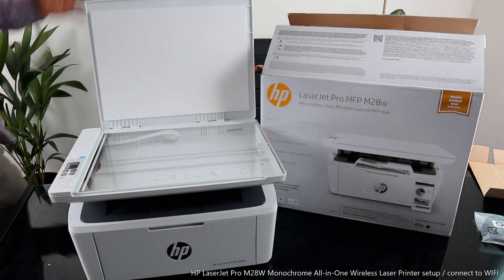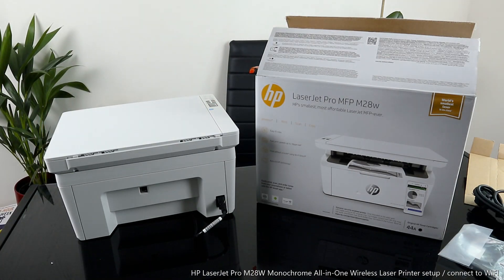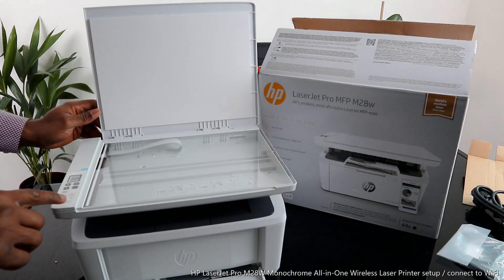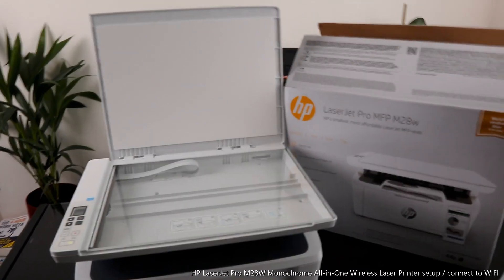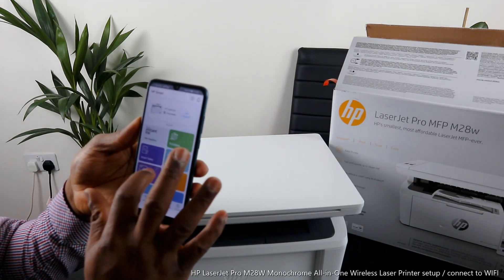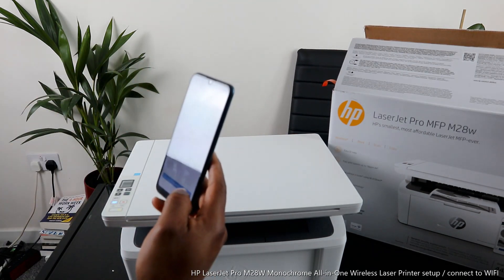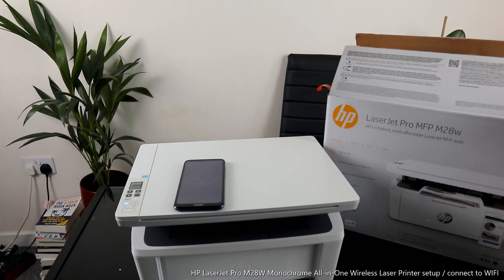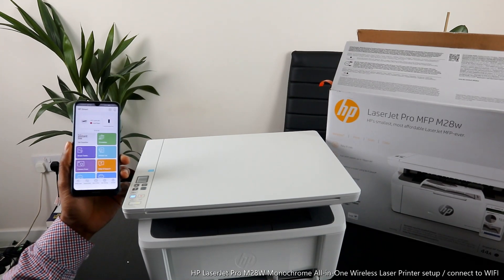HP LaserJet Pro M28W Monochrome All in One Wireless Laser Printer setup / connect to WIFI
This video would teach you how to setup/connect HP LaserJet Pro M28W to WIFI Network. The HP LaserJet Pro M28W Monochrome All-in-One Wireless Laser Printer is small multifunction laser printer that makes it easy to print, scan and copy important documents and images.  Ideal for straightforward entrepreneurs of micro and small business who want to spend less energy on printing and more time on their business. You can Print from the cloud, scan from your smartphone, and easily order toner, with the HP Smart App.  Speed through print jobs, using a pre-installed original HP Toner cartridge (HP 44A Toner). With print speeds of up to 18 pages per minutes. You will be able to whizz through your work in no time. You can Scan files directly to PDF and copy both sides of a card onto the same side of paper, saving you time and hassle.

This printer is Dual band you can connect via USB and Connect wirelessly to WIFI network. You can connect to the LaserJet Pro M28Wwirelessly using the HP Smart app, which lets you print and scan straight from your smartphone without having to stand beside the printer. USB cable is included in this printer which is hand compared to other HP printer that does not have USB cable included. You can also get the USB cable online from Amazon.co.uk or eBay.

If you are in a hurry to scan that work project? HP Smart Tasks will automate your scanning tasks so you can organise your documents 50% faster.
Save energy

This printer save energy and deliver an impressive, affordable results, the LaserJet Profeatures Auto-On / Off technology to help you save energy too.
Specification
Brand: HP
Model: LaserJet Pro M28W Monochrome All-in-One Wireless Laser Printer
MPN: W2G55A#B19
App available: HP Smart
Wireless connectivity: - Wi-Fi - Apple Air Print - Google Cloud Print
Wired connectivity: USB
Paper tray capacity: 150 sheets
Automatic document feeder: No
Monthly duty cycle: 2000 pages per month
Average compatible cartridge yield: 1000
Double-sided printing: Manual
Compatible cartridges: CF244A HP 44A
Print resolution: 600 x 600 dpi.
pages per minute (black & white): - Up to 18 ppm (ISO) - Up to 25 ppm
Page format: Maximum size: 216 x 297 mm
Software included: - HP PCLms Printer Driver - HP Software Installer & Uninstaller - HP Connected - HP Printer Assistant - HP Scan Driver - HP Scan Application
Colour: White
System requirements: - Windows 7 or later - MacOS X El Capitan (v10.11) or later - 2 GB hard drive space - Internet connection - USB port
Manufacturer’s guarantee: 1 year
Weight: 5.4 kg
Box contents: - HP LaserJet Pro M28W Monochrome All-in-One Wireless Laser Printer - Black LaserJet toner cartridge - Getting started guide - Setup poster - Power cable - USB cable.
Dimensions: 197 x 360 x 264 mm (H x W x D)
Display: 20.6 x 16.2 mm LCD screen
Print technology: Laser.
Function: - Print - Copy - Scan
Type: Home printer
Scanning element: CIS
Type of scanner: Flatbed scanner
Scan resolution: Up to 1200 dpi
Height (mm): 197
Width (mm): 360
Depth (mm): 264
Weight Grams: 5.4kg
SKU: 246796
UID: 10183892
This printer got control panel view for Base models and wireless models which includes.
Control panel LED display, copy setup button, start Copy button, cancel button, Supplies LED, Power button/Ready LED, Attention LED, Wireless button, And LED (Wireless model only), ID Copy button, Down Arrow Button and UP arrow button. Get productive MFP performance that fits your space and your budget. Print, scan, and copy, and produce professional-quality results. This gear deserves your attention and hopefully this review would help you to make informed choice about this printer .  (Amazon)